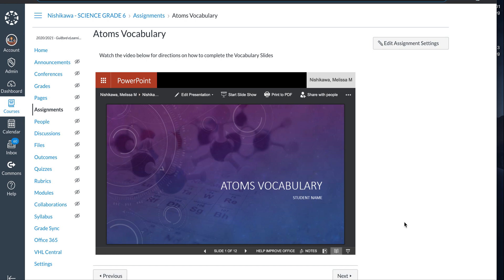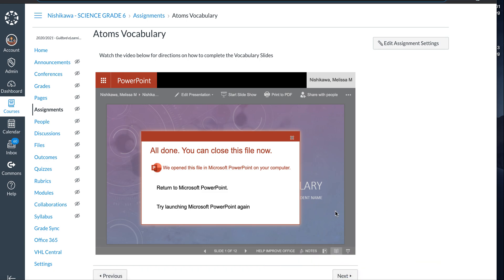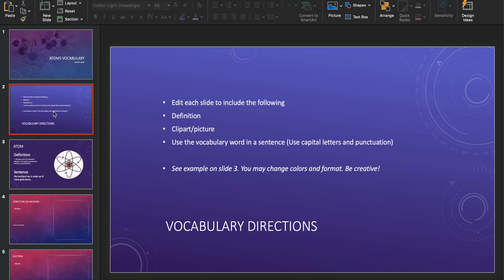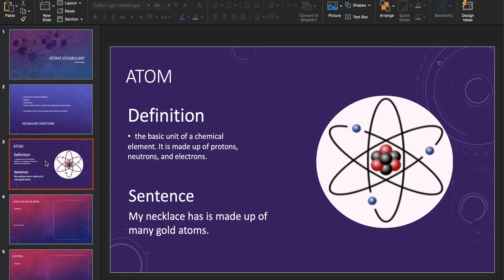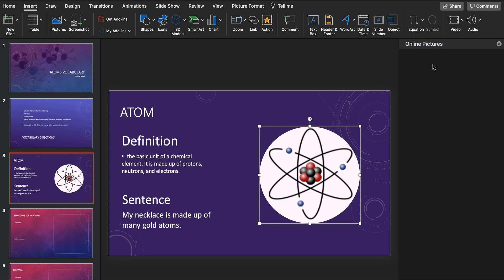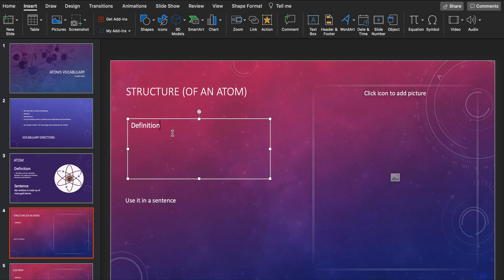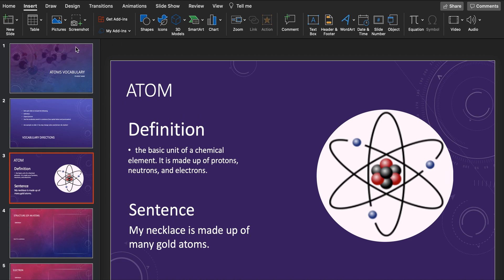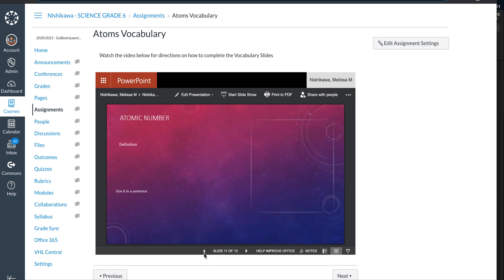STUDENTS: Atoms Vocabulary Slide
Vocabulary Slides